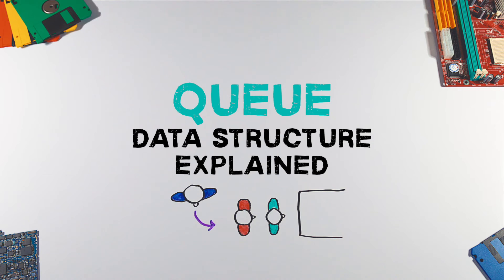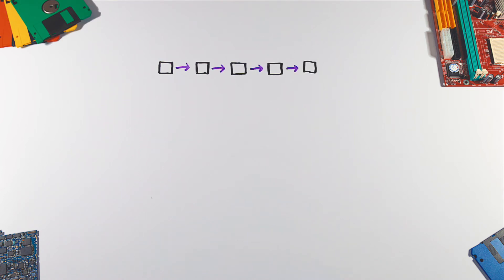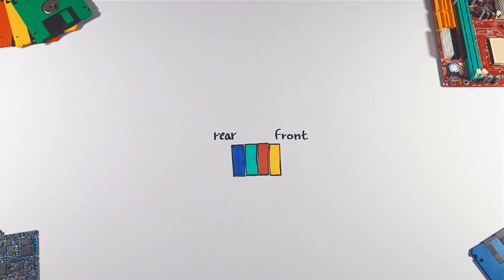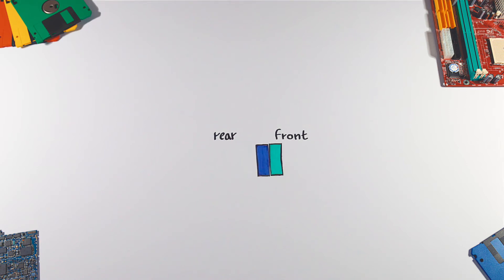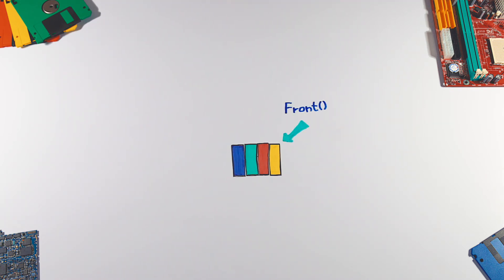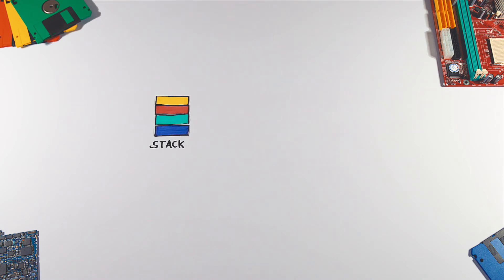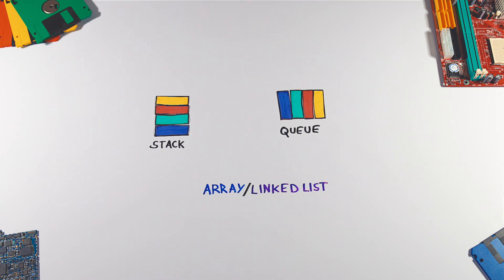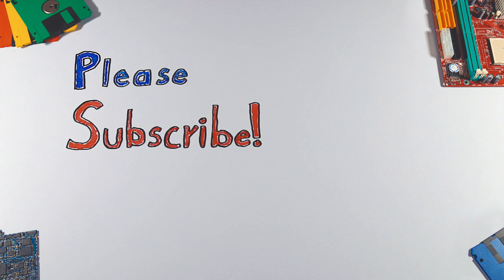Queue Data Structure Explained In Less Then 2 Minutes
Queue data structure is like a queue in a real world.
It's a linear collection of elements and is widely used in networking, for example, to handle client-server requests.
Let’s take a look at it.